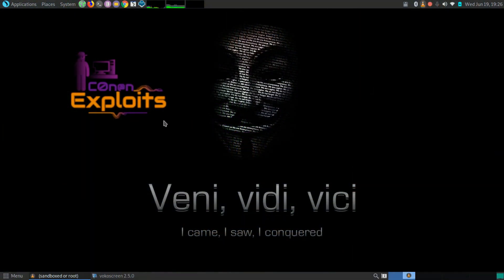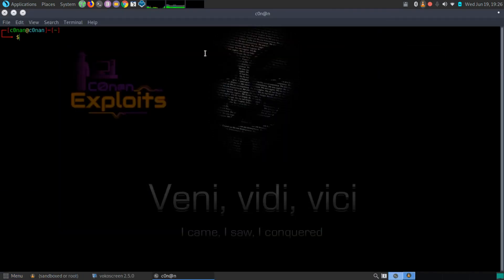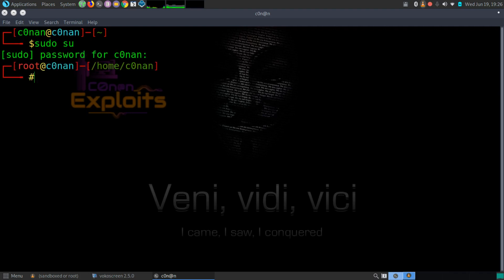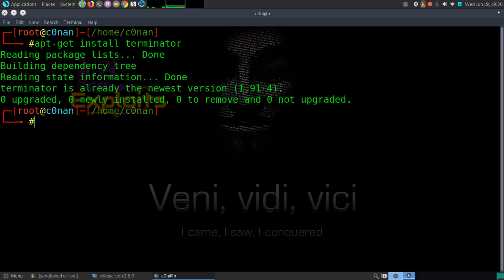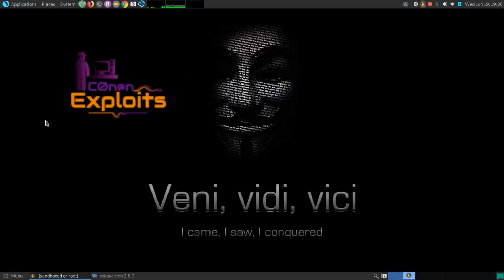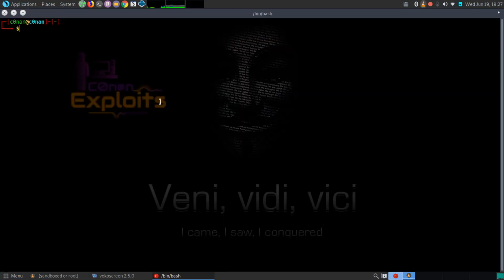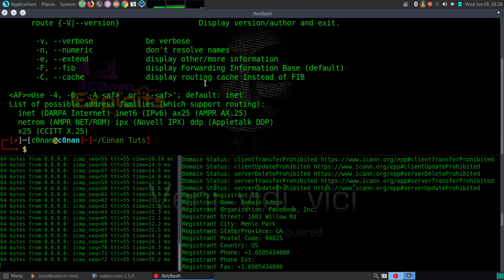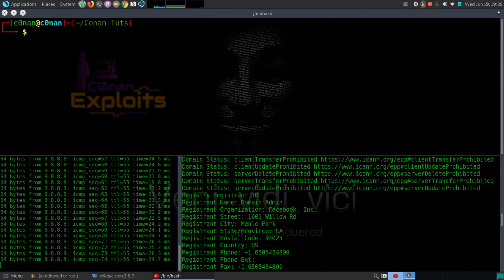Terminator - Kali Linux - Multiple Terminals - Best Linux Terminal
Terminator is a terminal emulator released under General Public License and is available for GNU/Linux Platform. The application program lets you use multiple splitted and resized terminals, all at once on a single screen similar to tmux terminal multiplexer.
How it is Different

Having multiple Gnome Terminal in one window in a very flexible manner is a plus for Linux nerds.

Who Should use It
Terminator is aimed at those who normally arrange lots of terminals near each other, but don’t want to use a frame based window manager.

What are its Features
    Automatically logs of all the terminal sessions.
    Drag and Drop features for text and URLs.
    Horizontal scrolling is supported.
    Find, a function to search for any specific text within the terminal.
    Support for UTF­8.
    Intelligent Quit – It knows about the running process, if any.
    Vertical scrolling is convenient.
    Freedom of use, General Public License.
    Support for Tab based Browsing.
    Portal ­ written in Python.
    Platform – Support for GNU/Linux Platform.